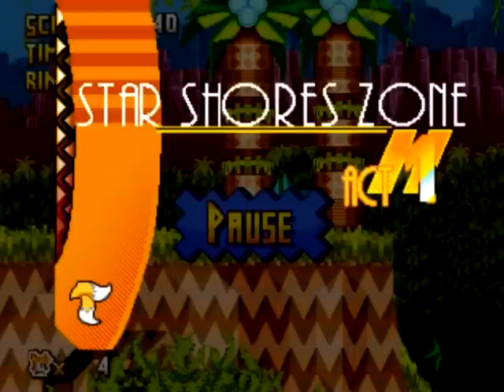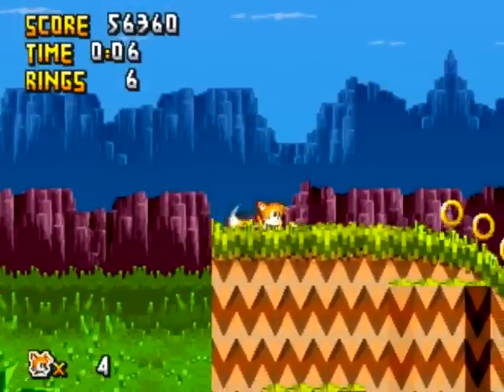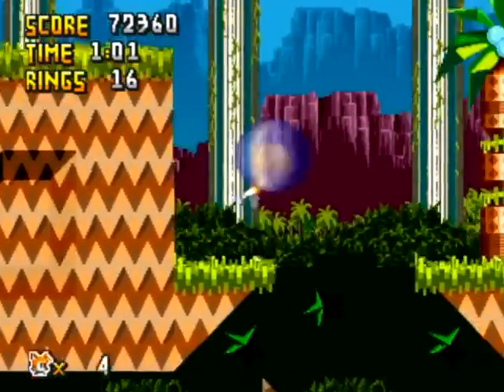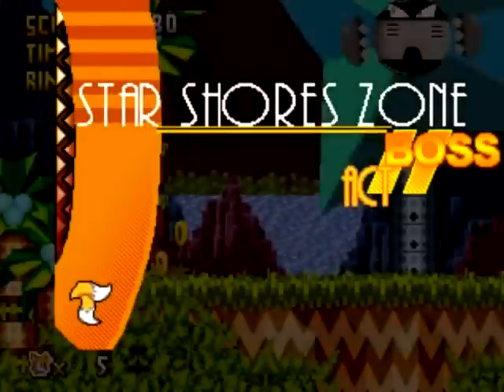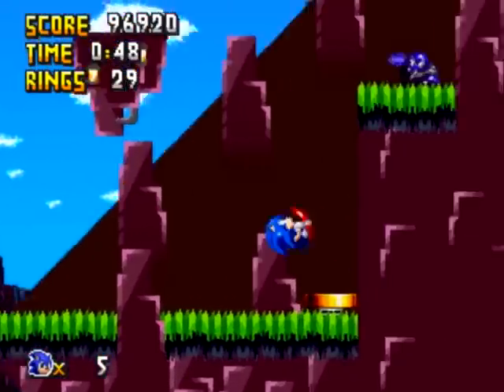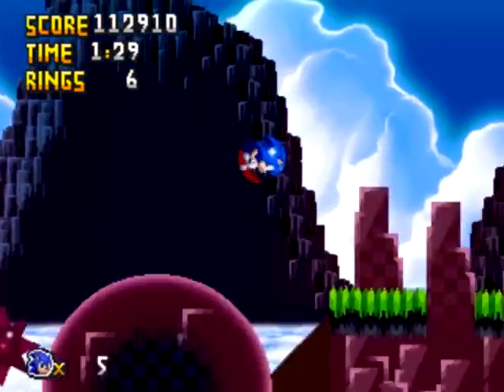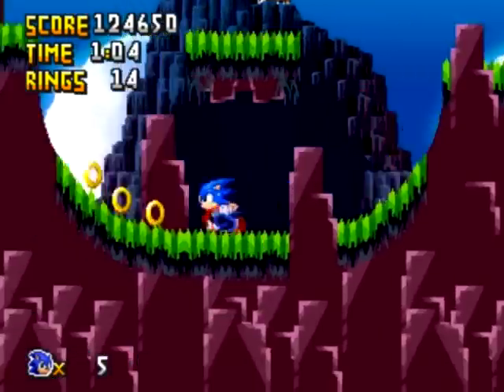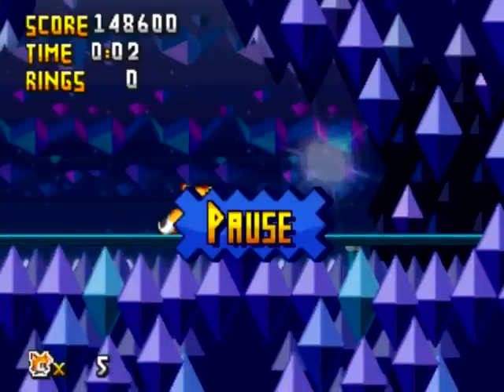MrKirby0063 Plays SonicTH Before The Sequel Part 2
Nothing says annoying like a gimmick from a whole other franchise!